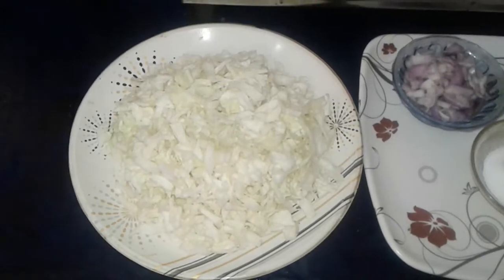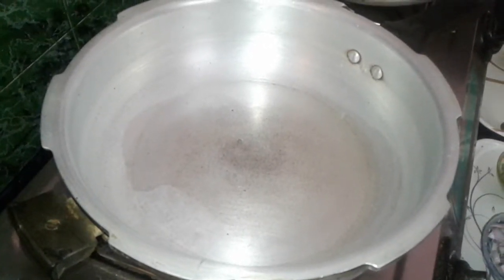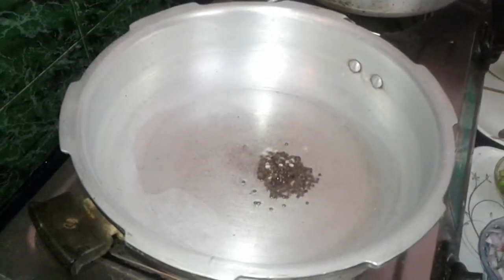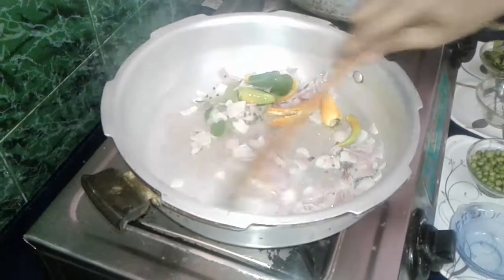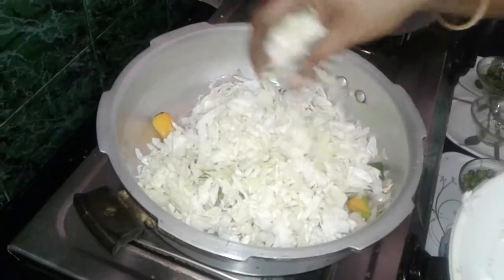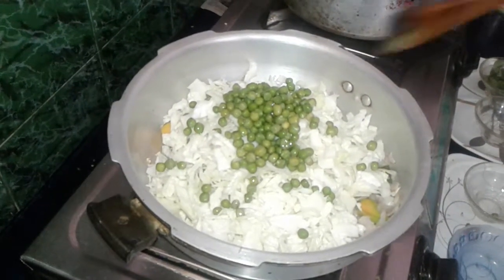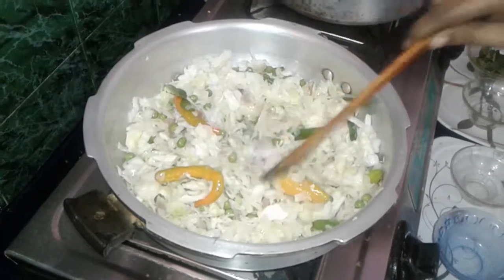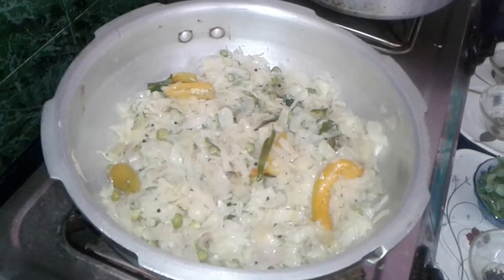Cabbage and Peas Fry கோஸ் பட்டாணி பொரியல்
Cabbage peas poriyal, have with rice.

Ingredients:

mustard 1 spoon
onion 1
green chilli 3
curry leaves
fresh peas 50gm
cabbage 200gm